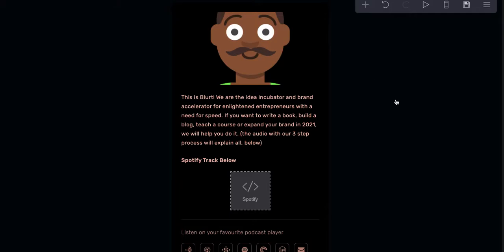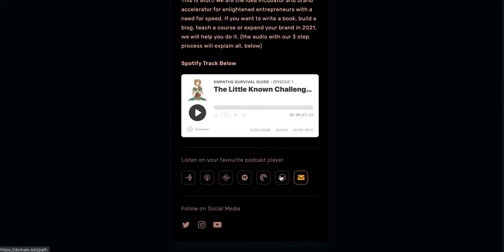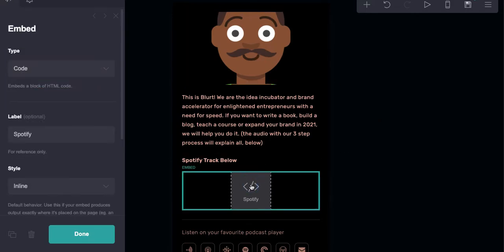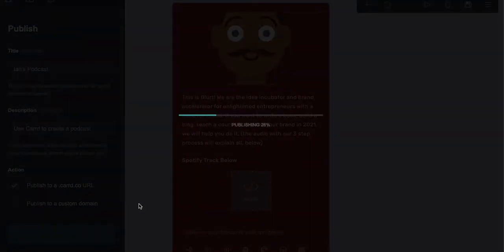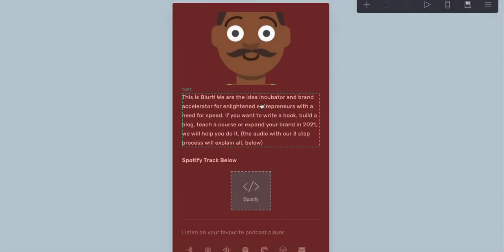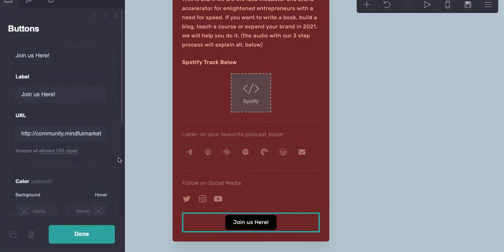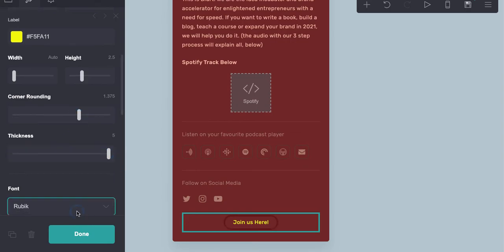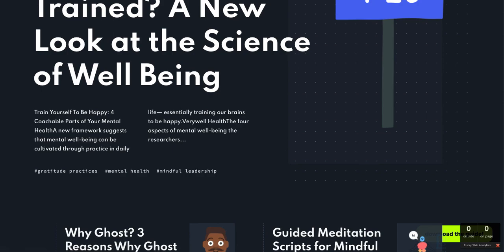Carrd Tutorial: How to Edit a Carrd Background, Add Call to Action Buttons & Use Hyperlinks in Carrd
Teach what you know.  Share what you love.  Wake up the world with your work.  Join us!